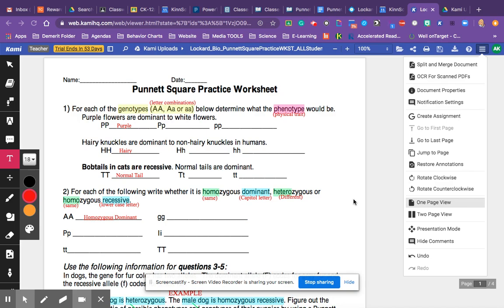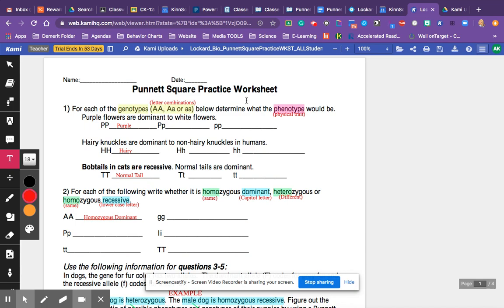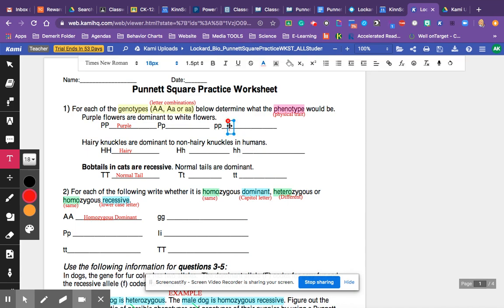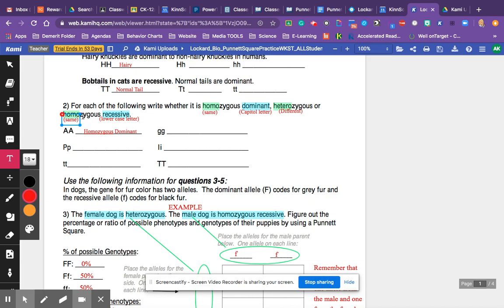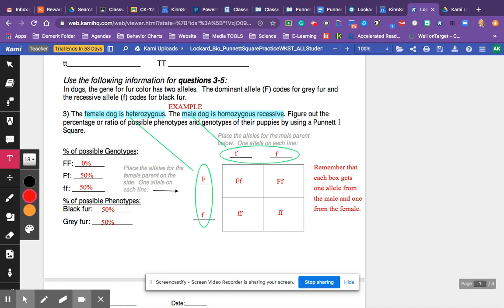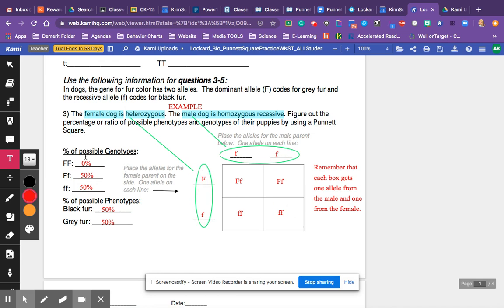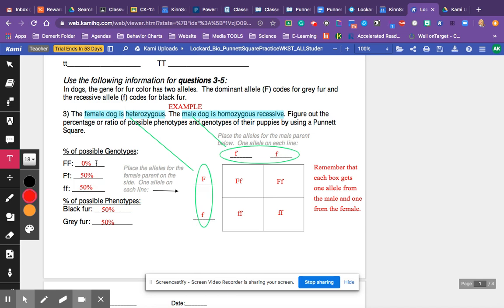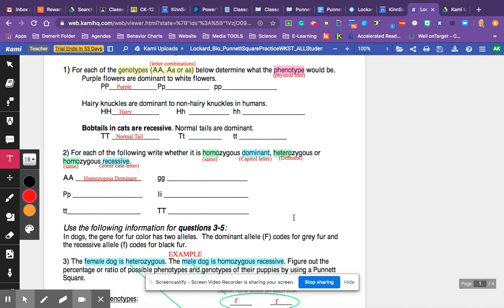Week 8 Monday 5/11